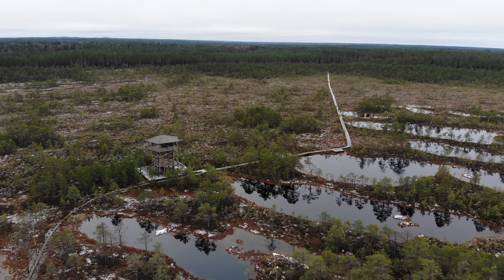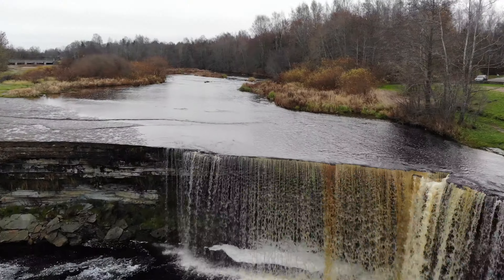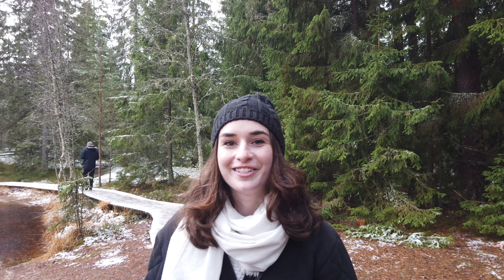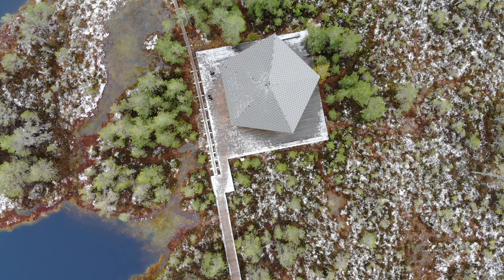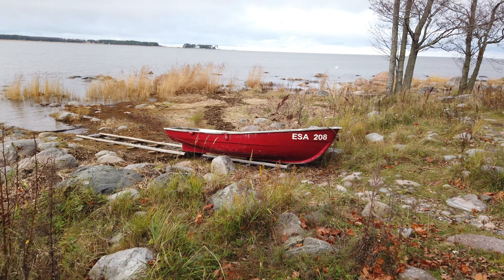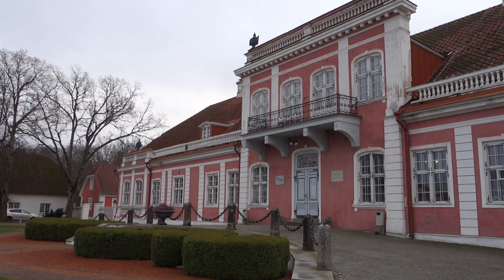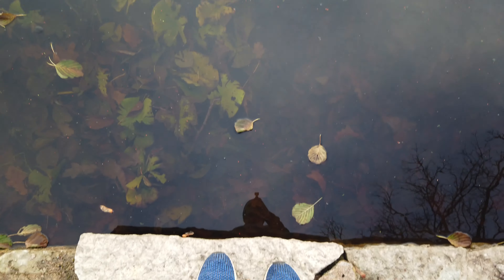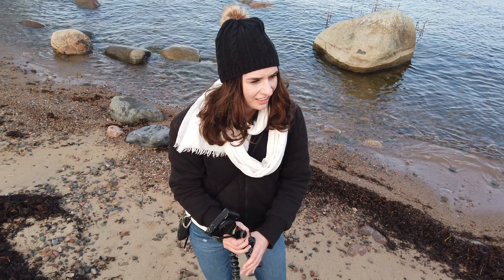LAHEMAA NATIONAL PARK in Estonia! (Day Trip from Tallinn)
We spent the day hiking and exploring in Lahemaa National Park and fell in love with the beautiful Estonian wilderness. Throughout the day, we saw a waterfall, forests, bogs, and so much more. Big thank you to Prangli Travel for this unforgettable day!